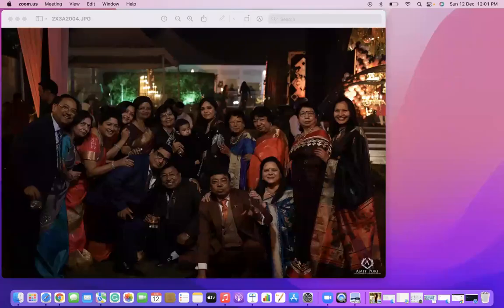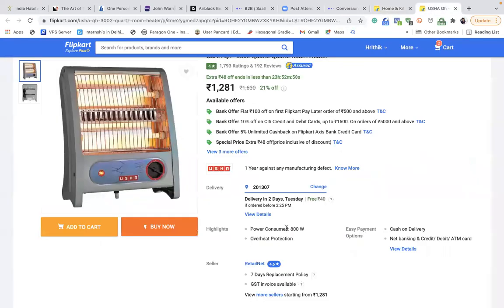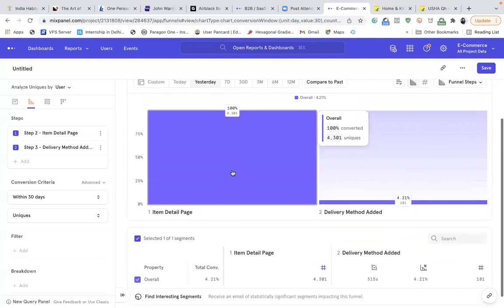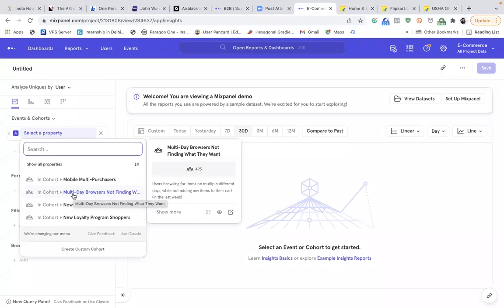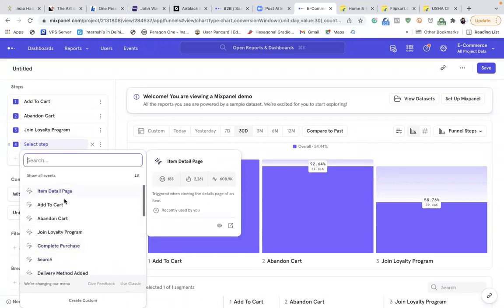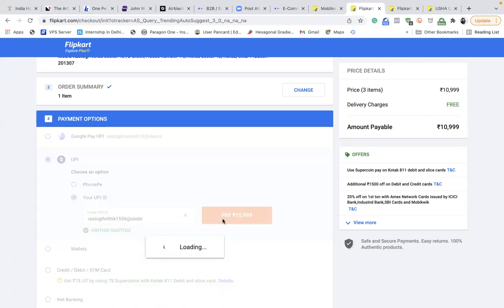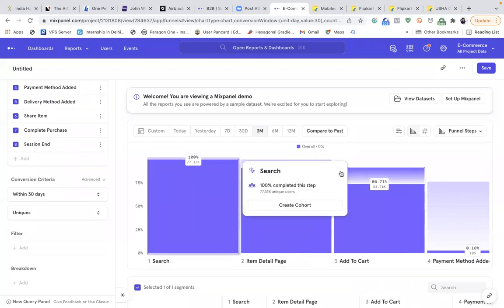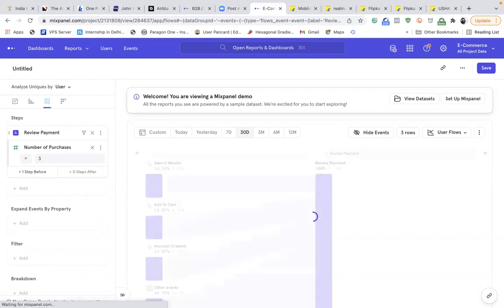GMT20211212 063152 Recording 1440x900